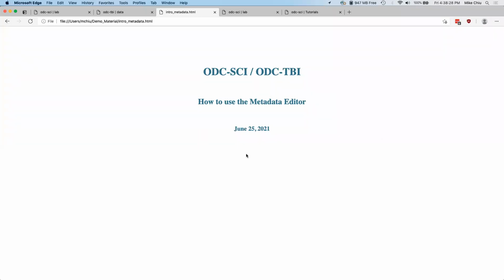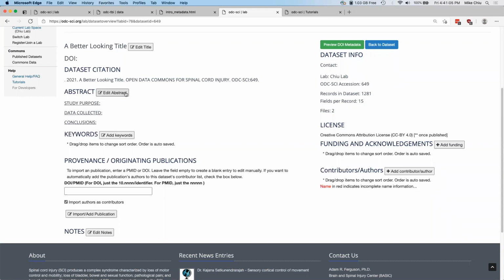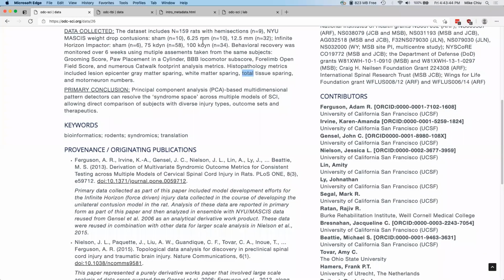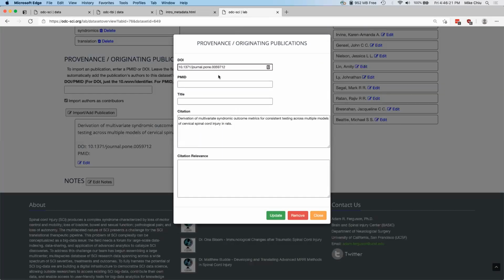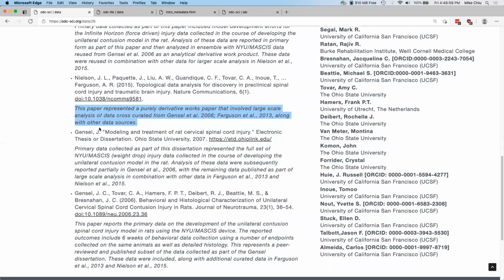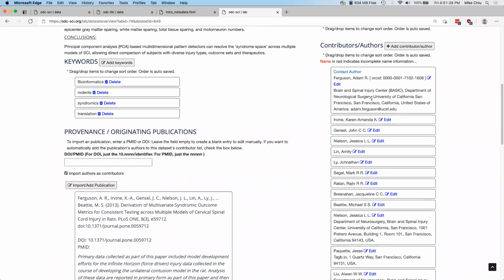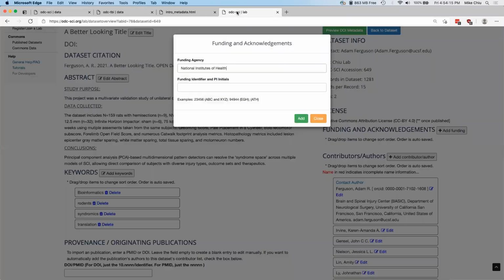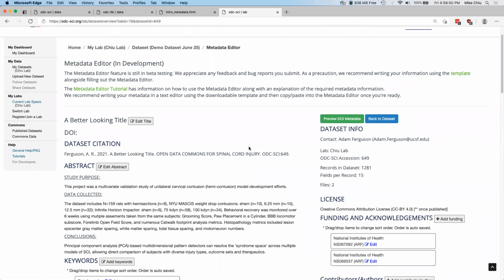ODC-SCI/TBI Metadata Editor Walkthrough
If you run into issues while following the walkthrough, please submit a helpdesk ticket through the ODC site.